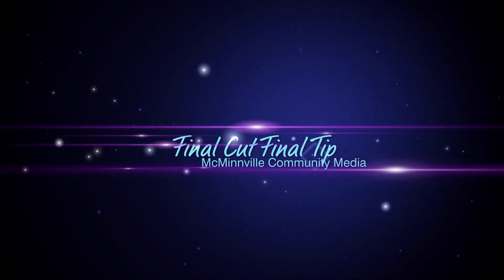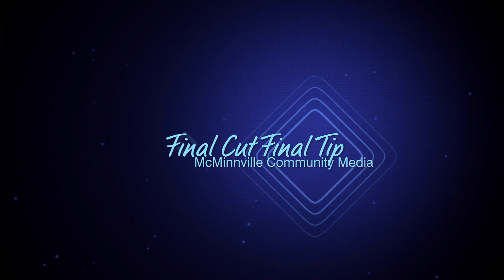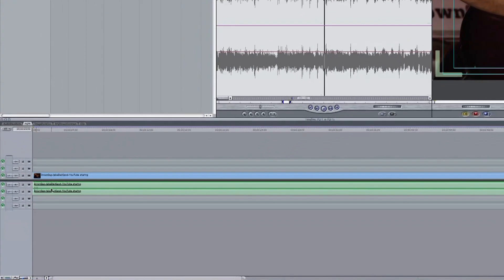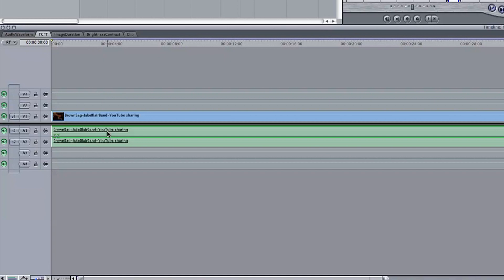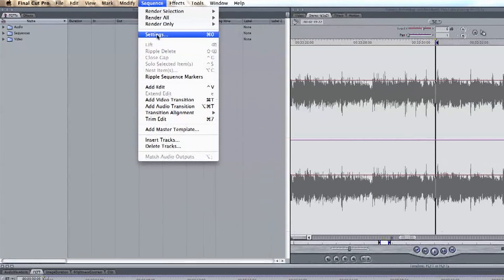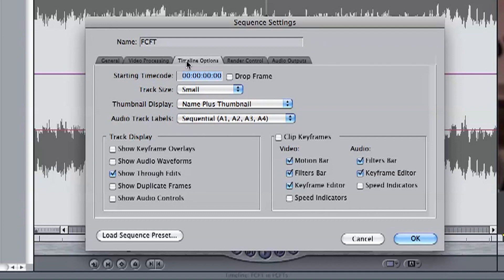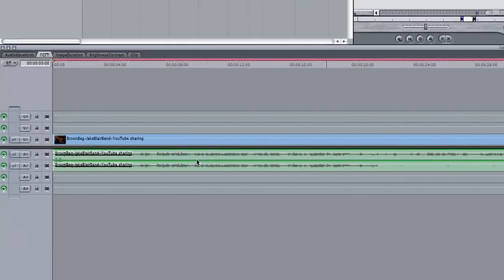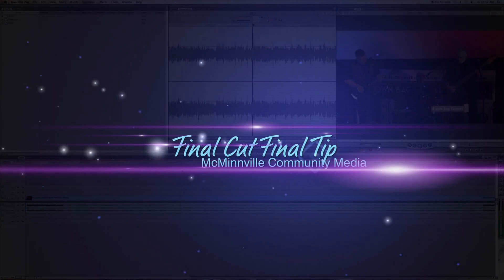Show Audio Waveform in Timeline - Final Cut Final Tip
Display your audio Waveforms within your timeline. Good for matching up clips or finding specific segments.